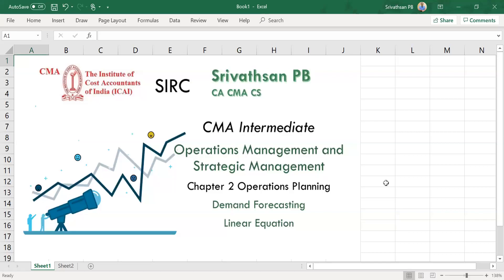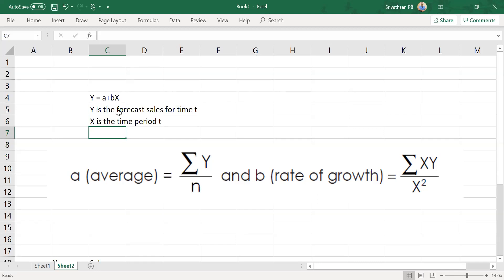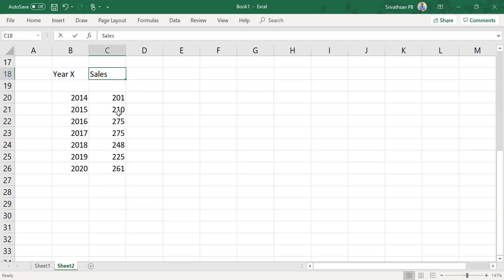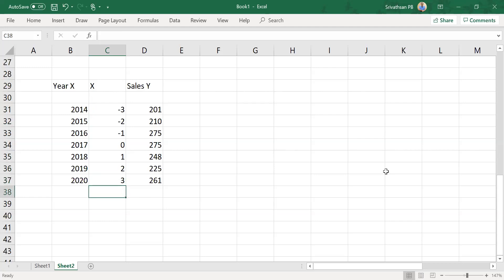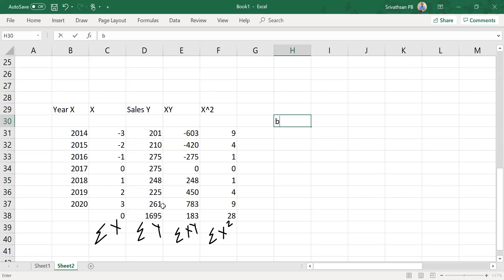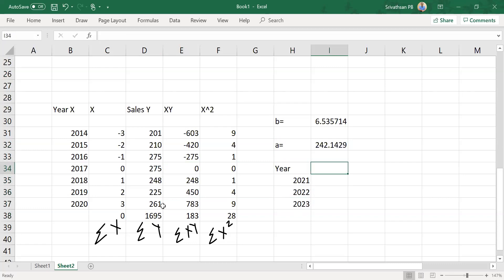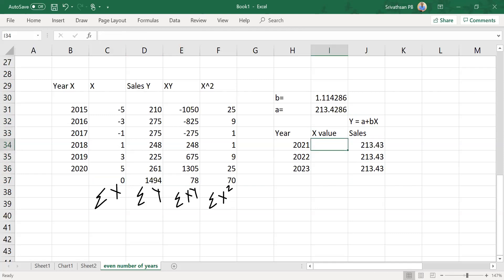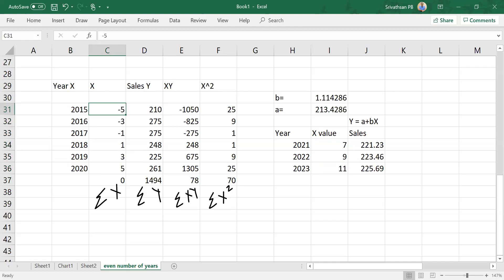OMSM C2-Demand Forecasting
ICMAI Intermediate